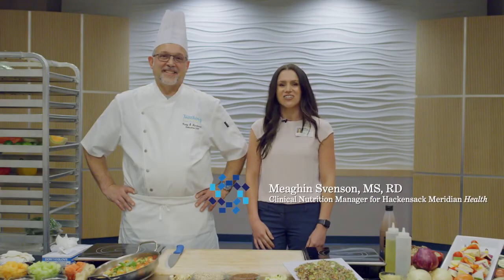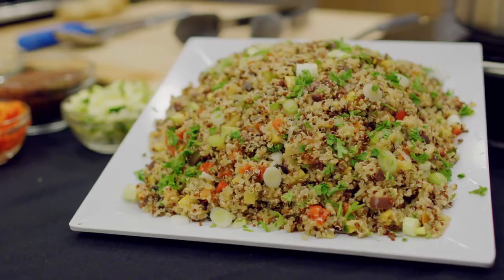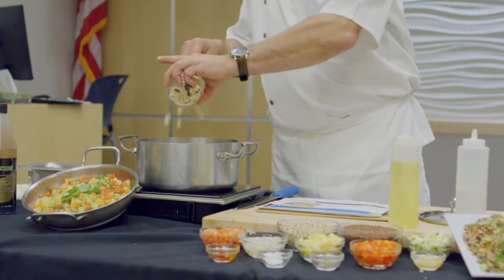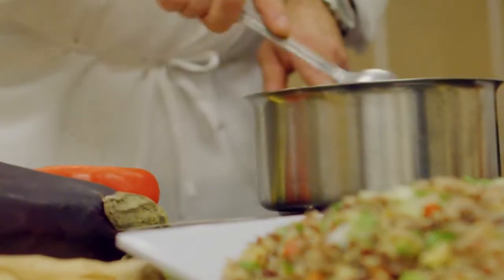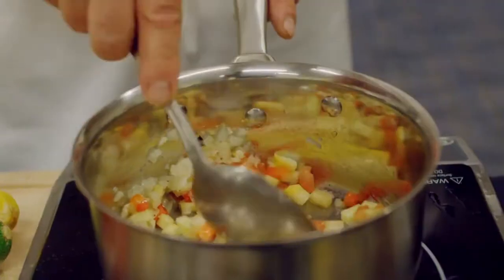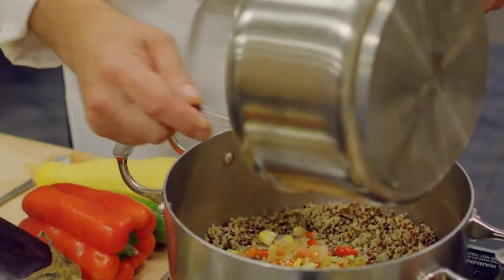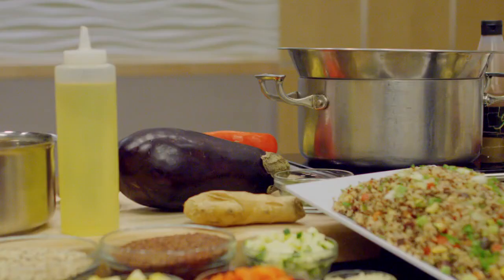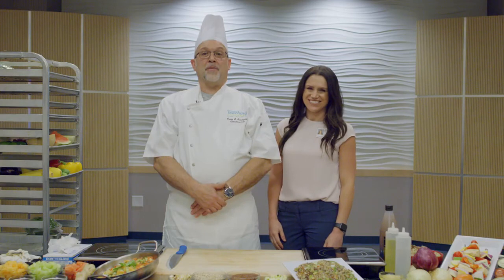Join Hackensack Meridian Health for a Braven Health℠ exclusive cooking demonstration.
Watch a Hackensack Meridian Health dietitian and chef guide you step by step through a simple, tasty Mediterranean Quinoa Salad recipe.